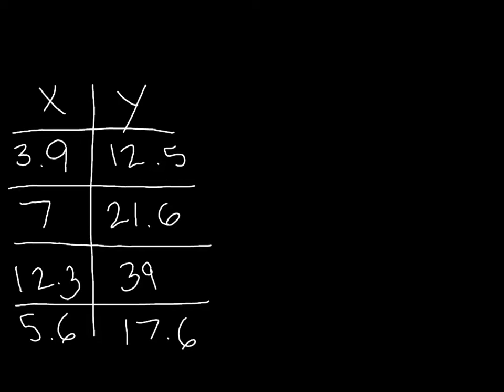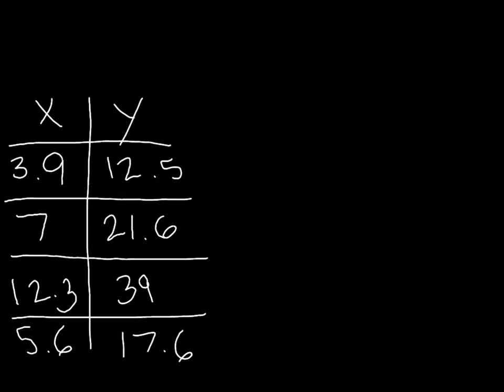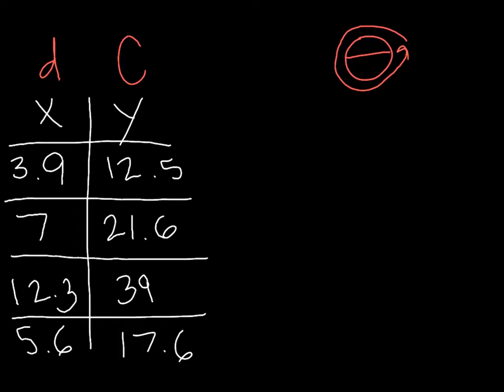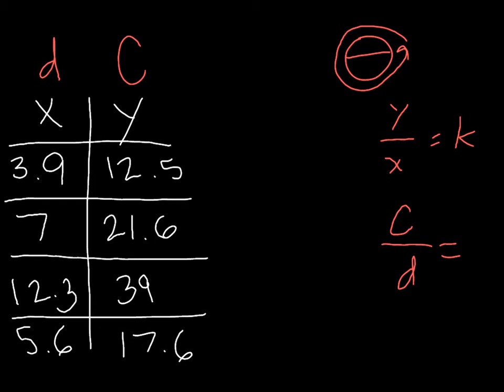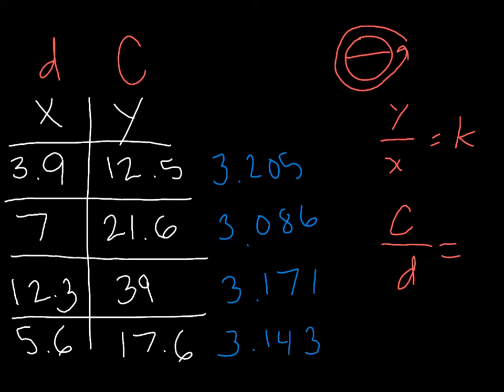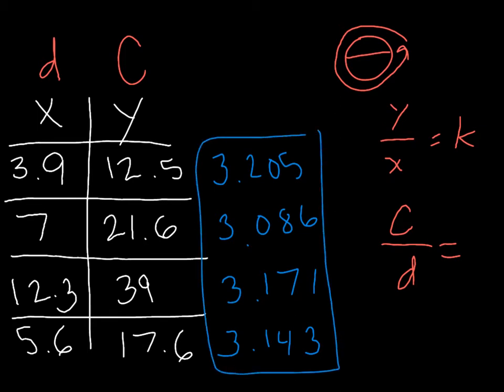Measuring Circles Video